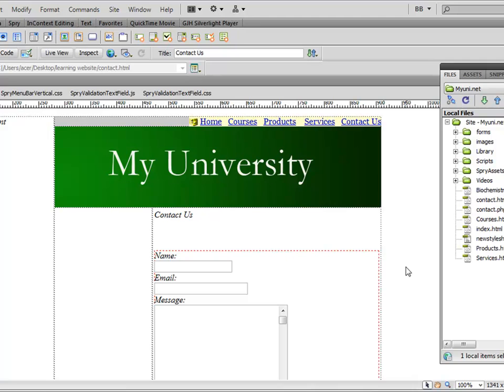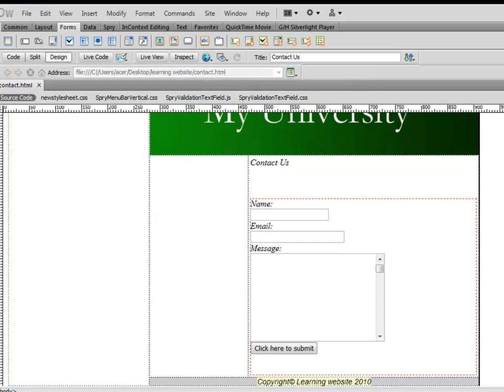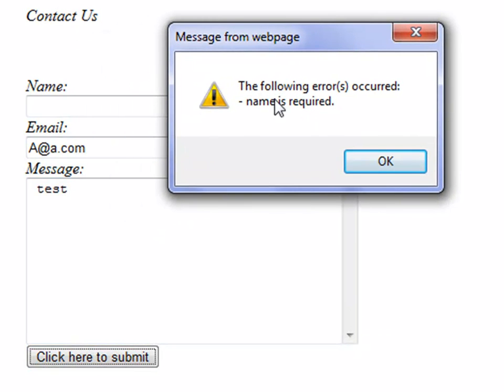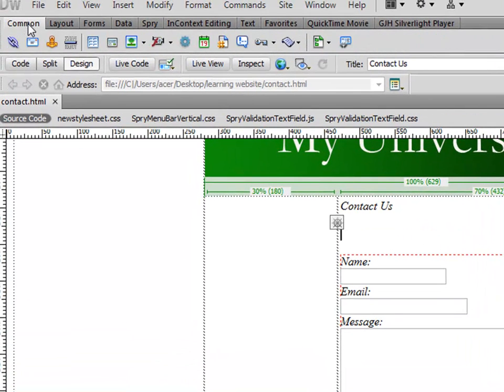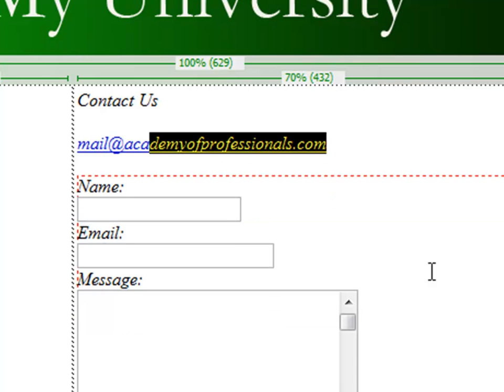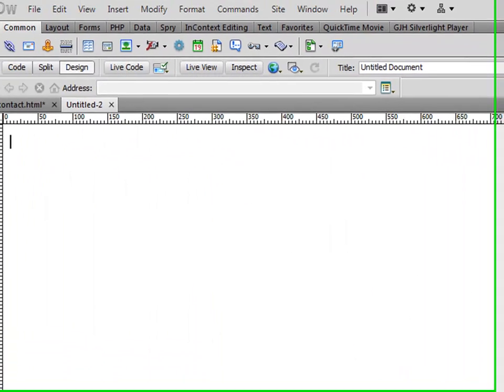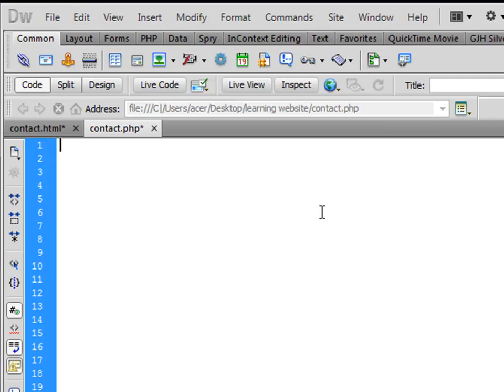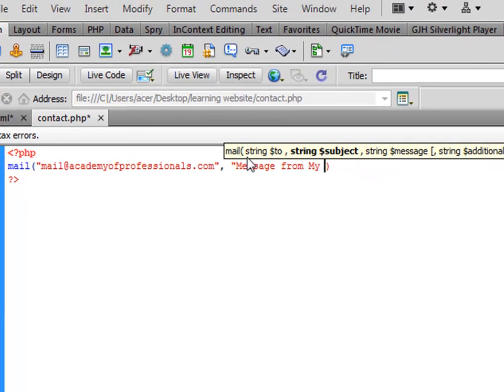dreamweaver tutorial 15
building a website step by step using dreamweaver